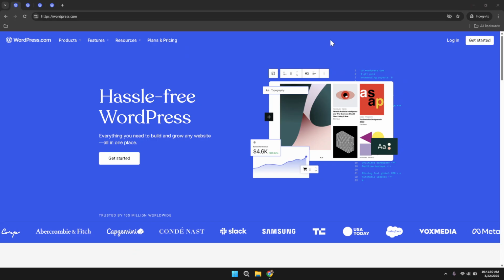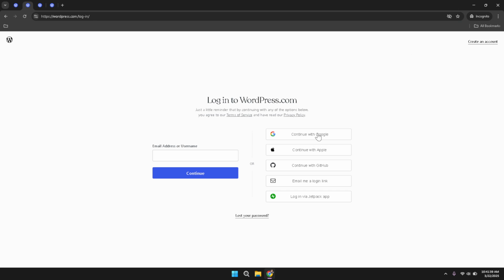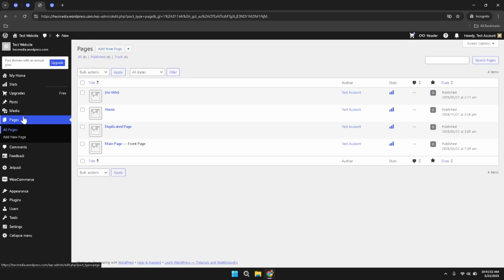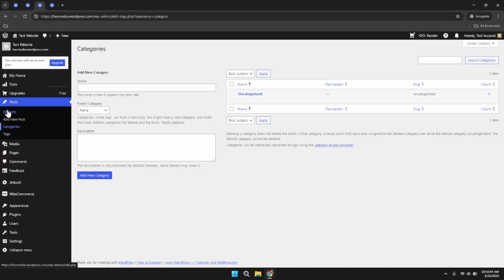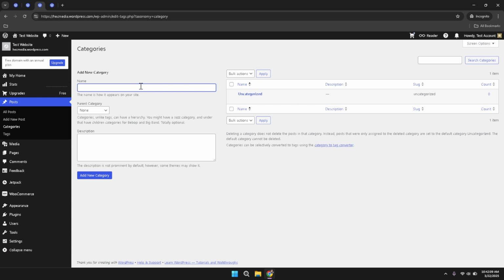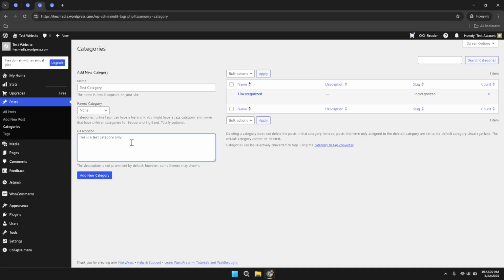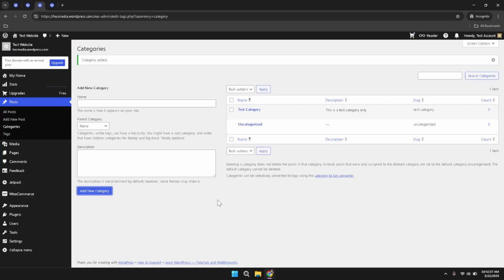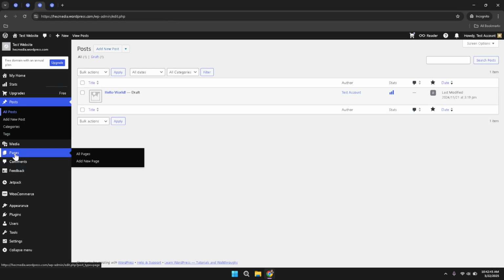How to Use Categories in Wordpress (Full 2025 Guide)